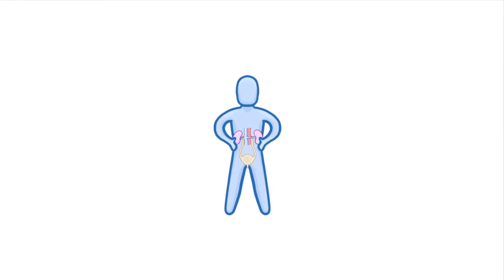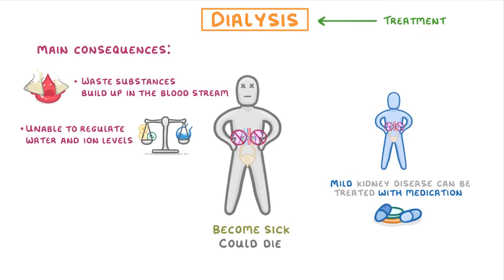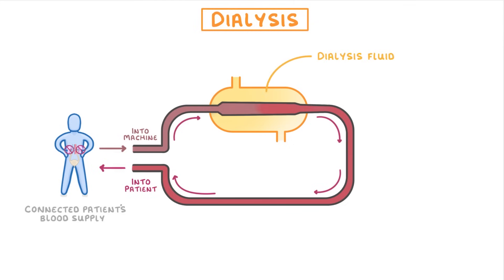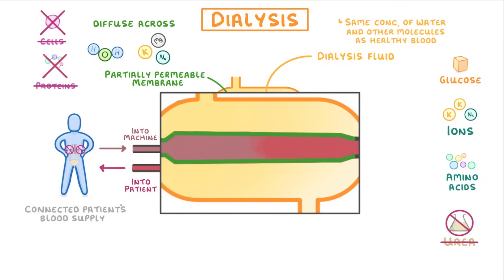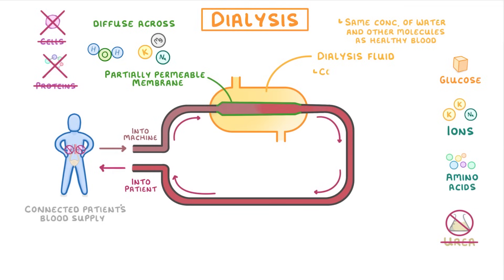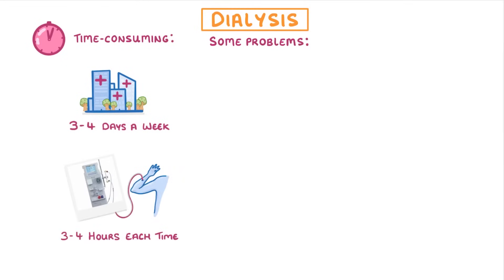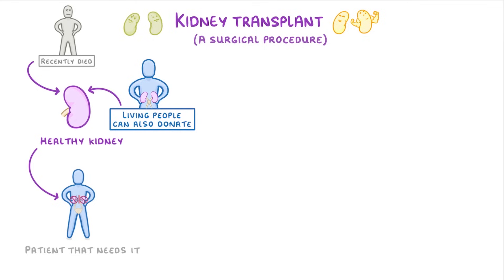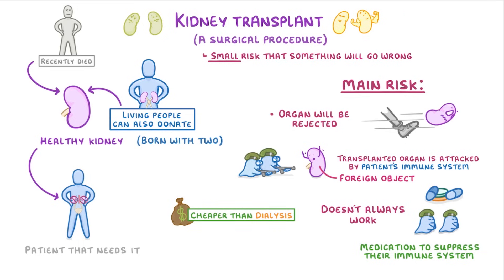GCSE Biology - Kidney Failure (Kidneys Part 3/3)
*** WHAT'S COVERED ***
1. Kidney Failure
2. Treatments for Kidney Failure
3. Dialysis
    * How dialysis machines function as artificial kidneys.
    * The process involving patient's blood, dialysis fluid, and a partially permeable membrane.
    * Issues with dialysis.
4. Kidney Transplant
    * Surgical procedure overview.
    * Main risks.
    * Comparison with dialysis.

*** CHAPTERS ***
0:00 Kidney Failure Introduction
0:15 Consequences of Kidney Failure
0:40 Treatments for Kidney Failure (Dialysis & Transplant)
0:50 What is Dialysis?
1:06 How Dialysis Machines Work
2:13 Diffusion Across the Dialysis Membrane
2:39 Maintaining the Concentration Gradient
3:21 Problems with Dialysis
3:57 Kidney Transplants
4:25 Risks of Transplants (Rejection)
4:56 Comparing Dialysis and Transplants